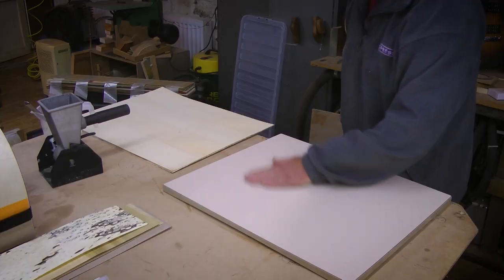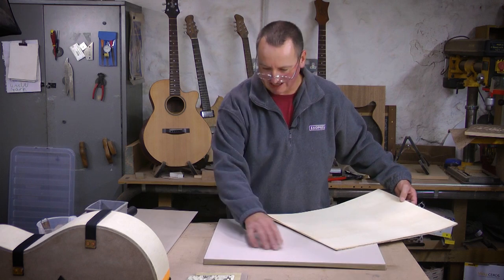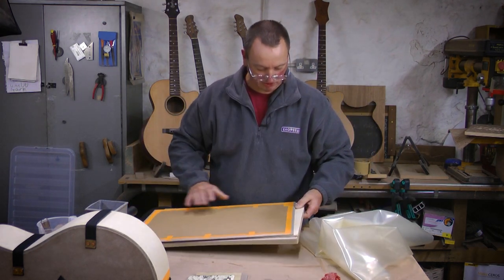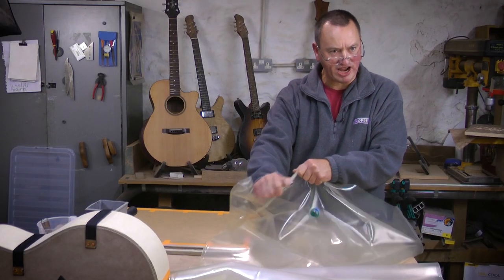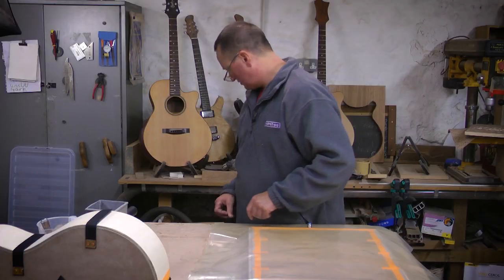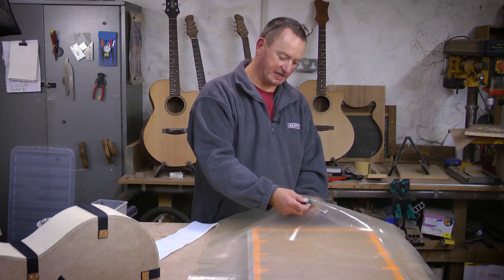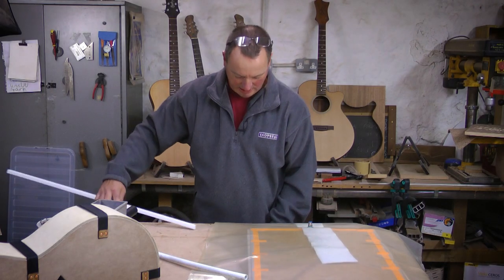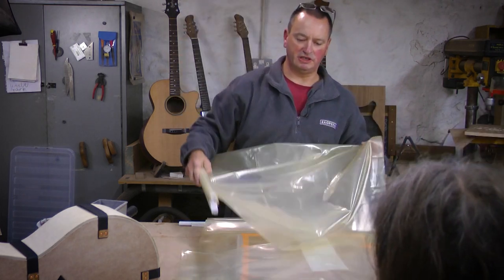How to use to Bagpress for Guitar Making pt 5: Using the Bagpress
How to use to Bagpress for Guitar Making pt 5:  Using the Bagpress with Darren King from Bagpress.com

Content and Mark's Questions ( off camera so sometimes harder to hear )

Back/Radius dish

Bagpress vacuum bags explained
Q How many presses can you do with one bag ?  (01:45)
    Bags should last a long time if looked after
Q Explain about "breather fabric"  ?  (02:20)
Placing breather fabric
Loading & Sealing the bag - sealer strip
Turning the pump on - using valves

Things to watch for
Fittings and connectors
Checking the pressure
How long to run the pump

Q Leave pump on overnight? (07:00)
Pressure stability

Q So this dries overnight ?
Q So best to keep it running - its only a tiny motor ?(07:50)
Valves and multiple bags
Q How many bags do you think ? (08:40)
Layering
Q Leave overnight or for at least 6 hours ? (09:20)
Pressure & vacuum glueing explained